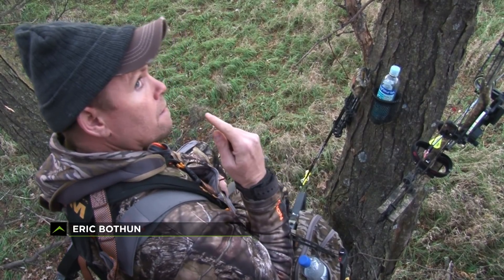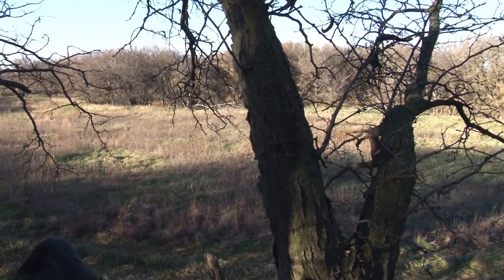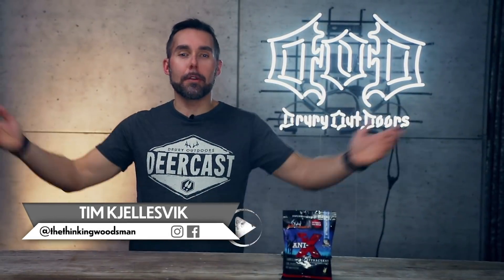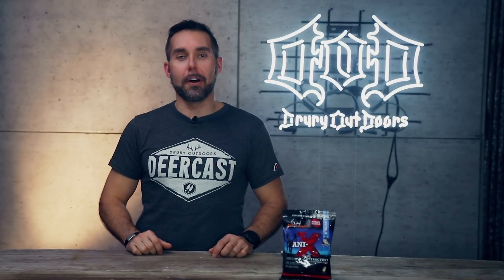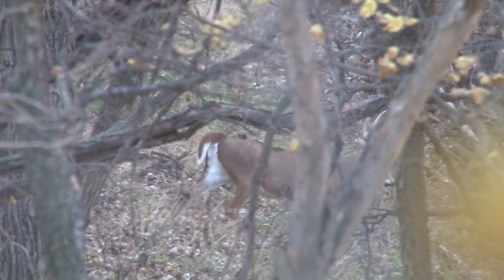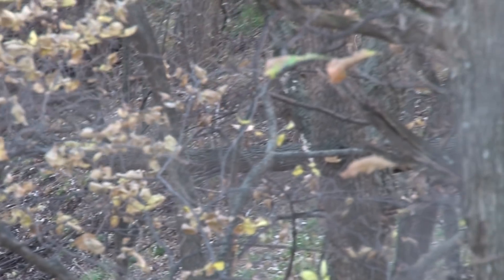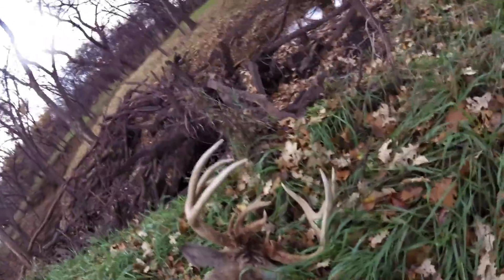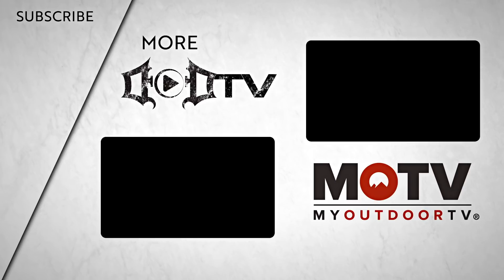Bow Hunt in the Whitetail Woods! Look at the Mass On Him!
Drury Outdoors is getting ready to close out the year, but not before we show off a few more amazing whitetail buck hunts!